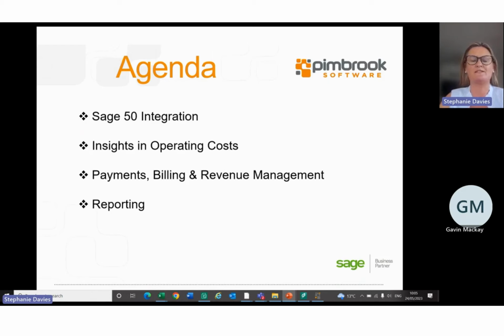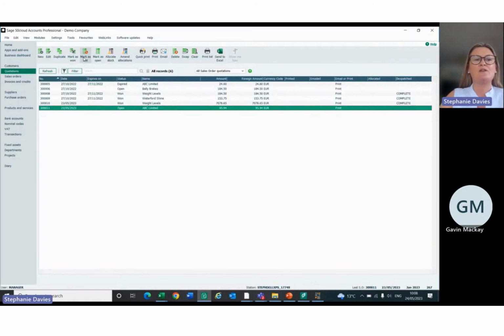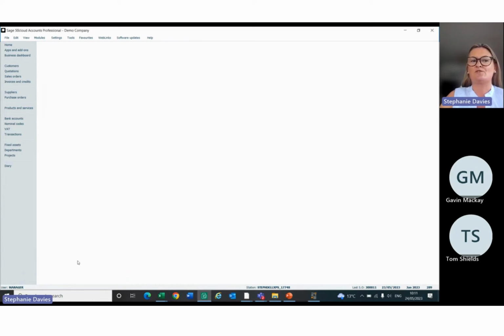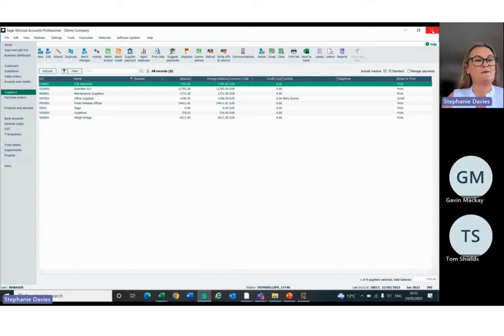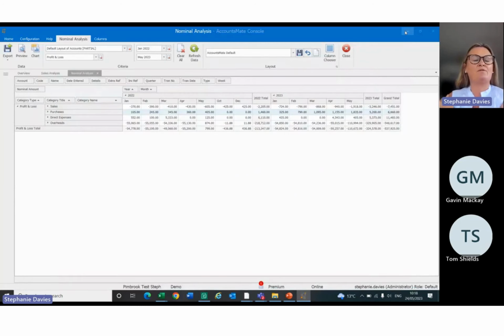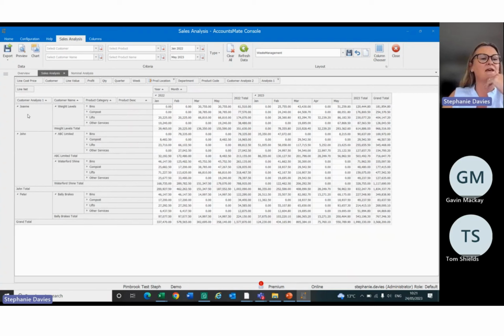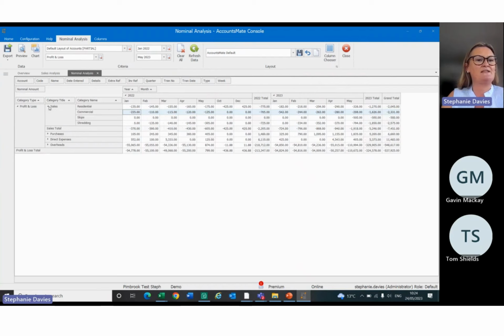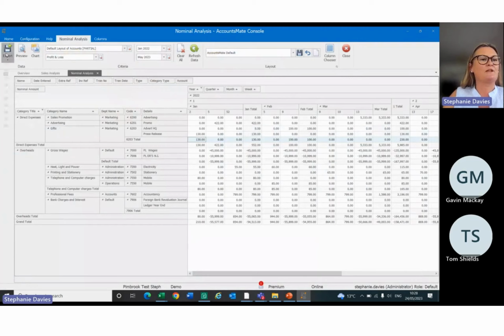Webinar Recording - A shrewd financial solution for Waste Management & Recycling Companies!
Designed specifically for companies in the Waste Management & Recycling Sector,  this FREE online demo of Sage 50 presented by Pimbrook’s  MD, Stephanie Davies, on May 24th 2023, focused on:

Sage 50 integrated with Operations
Insight into Operating Costs
Payments, Billing & Revenue Management
Reports (e.g. by Product, Dept, Region etc)